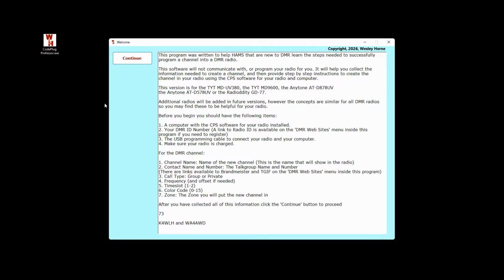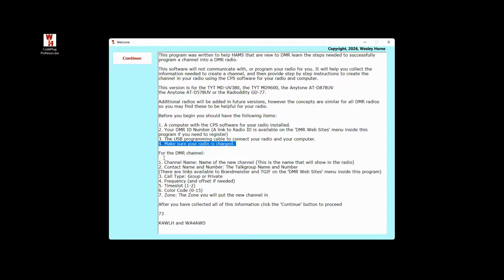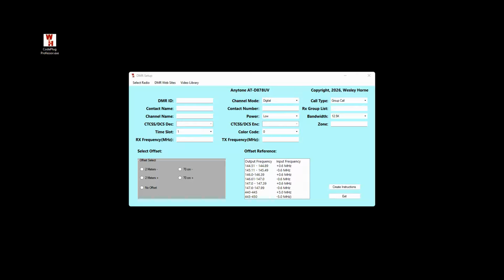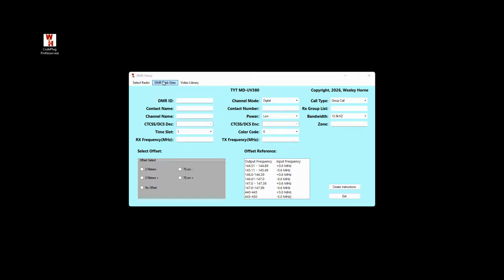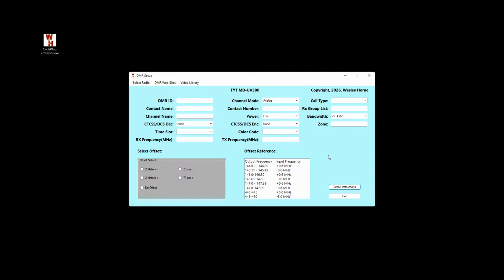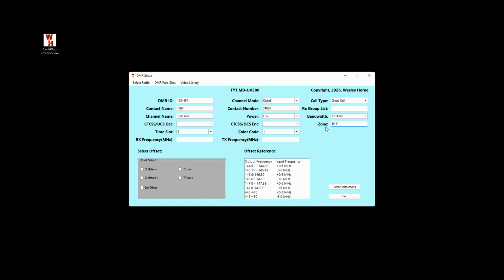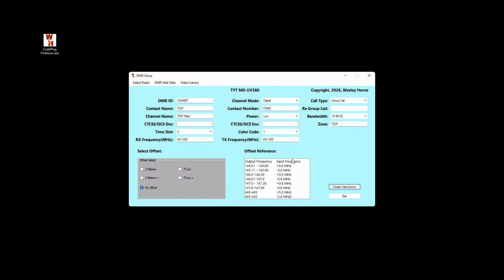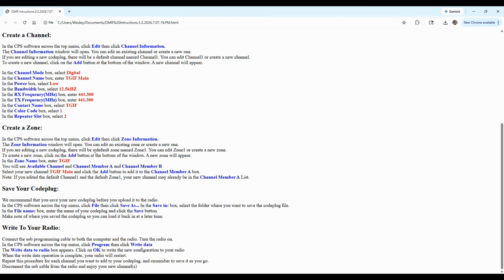DMR Codeplug Professor Tutorial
A tutorial that shows the Codeplug Professor program and how to use it.